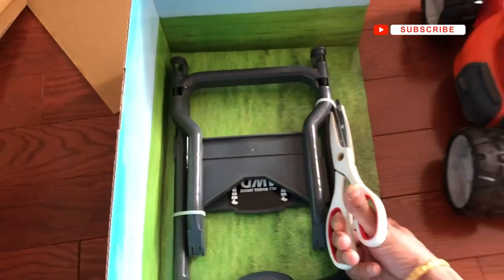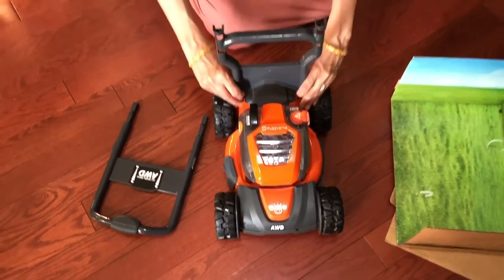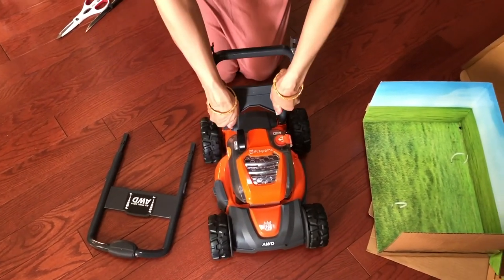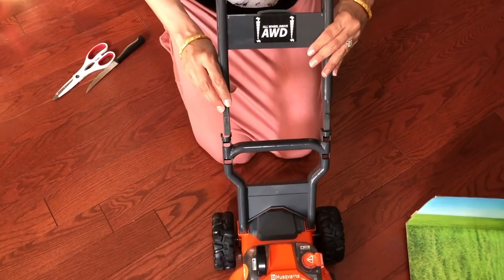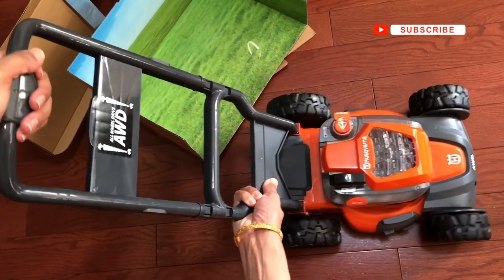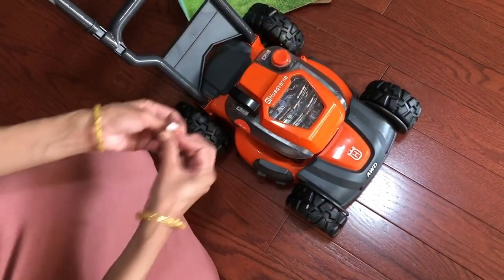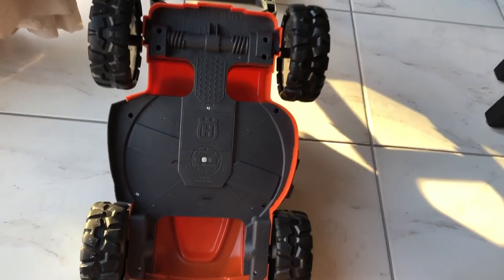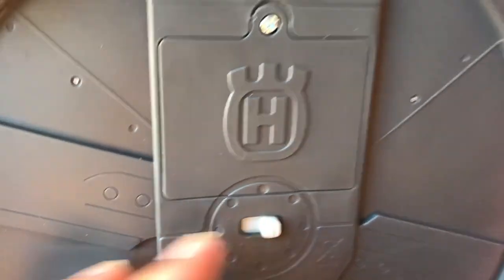Husqvarna Toy Lawn Mower Orange/Gray - Setup and Demo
Real engine sound and engine lights
On/off button
Modeled after the Husqvarna HU800AWD mower
Ages 2-5 years